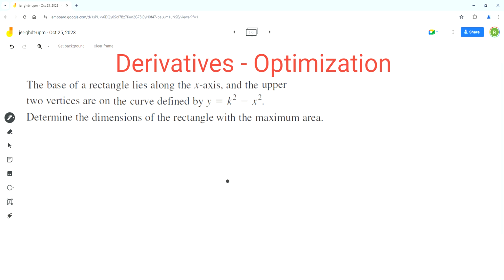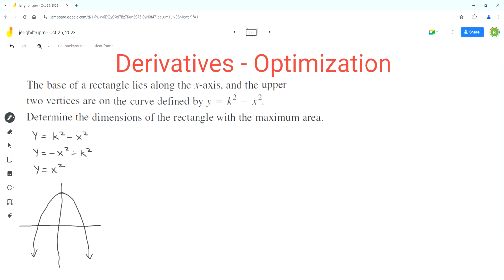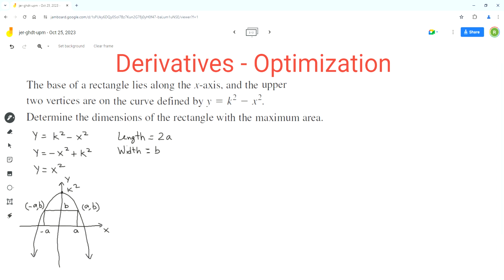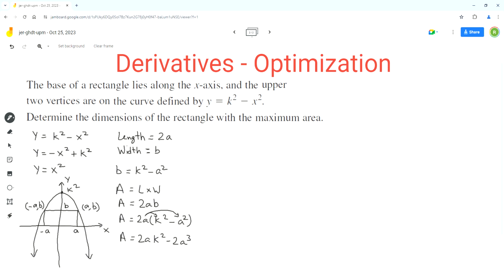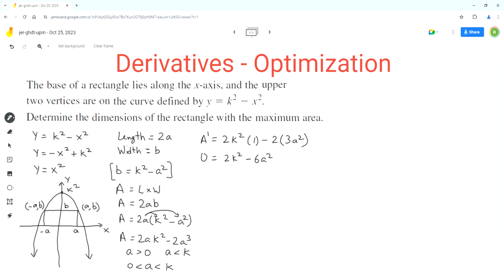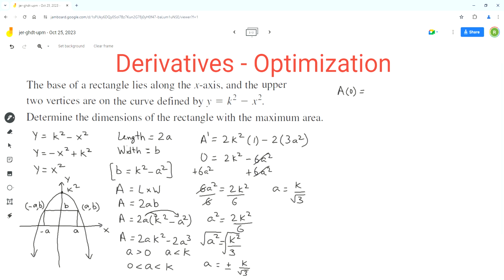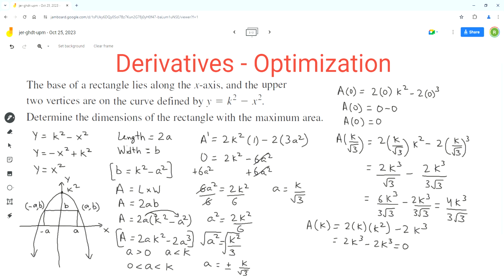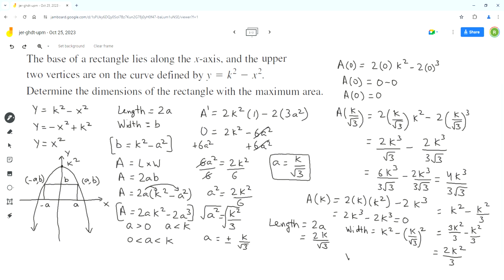DIMENSIONS OF RECTANGLE With Maximum Area Whose Upper Vertices Lie On Curve y = k^2 - x^2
In this video, I share with you steps for using concepts of derivatives for optimization to solve the rectangle problem. The base of a rectangle lies along the x-axis, and the upper two vertices are on the curve defined by y = k^2 - x^2. Determine the dimensions of the rectangle with the maximum area.